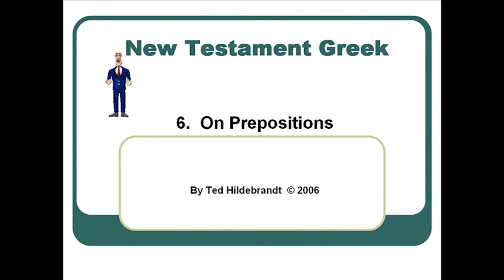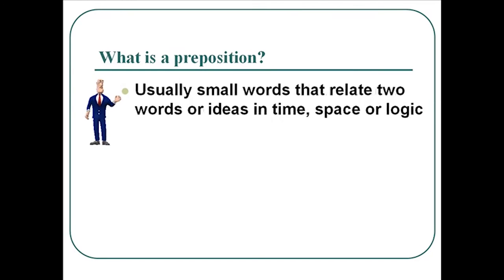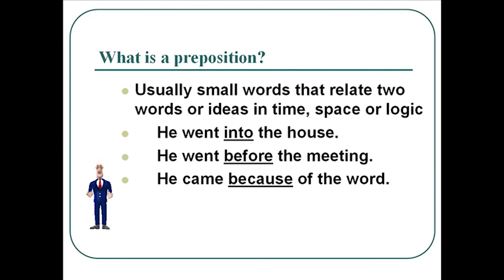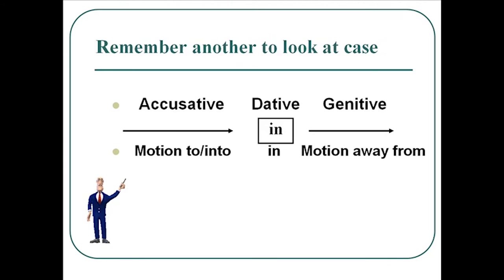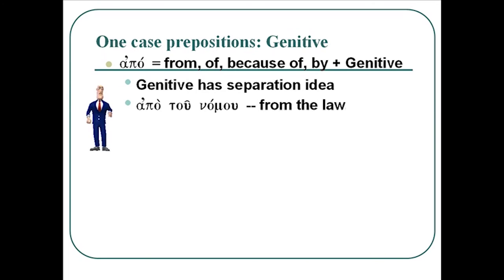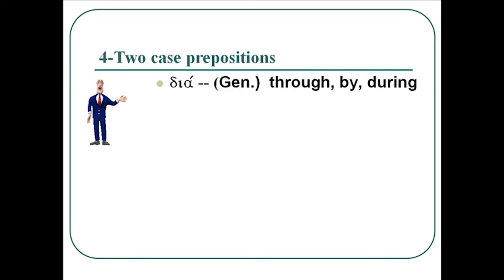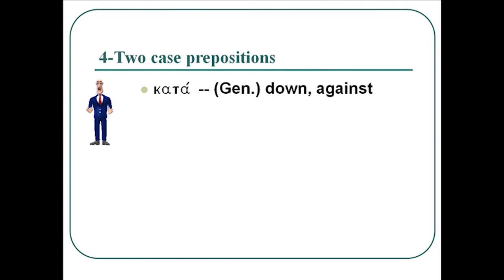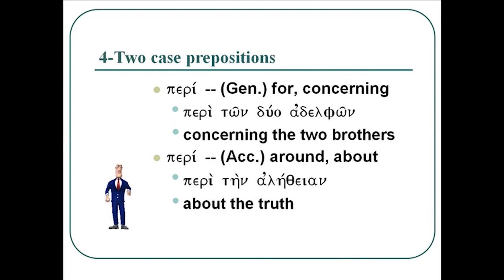Learn Greek -- Chapter 6 Prepositions